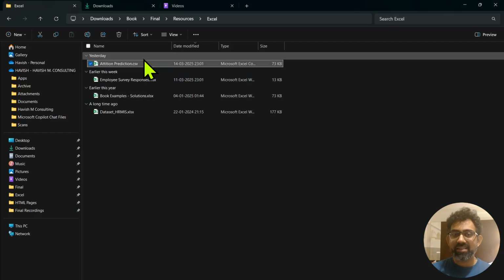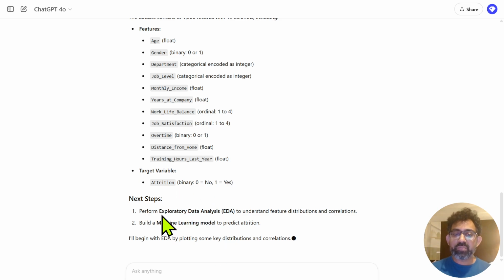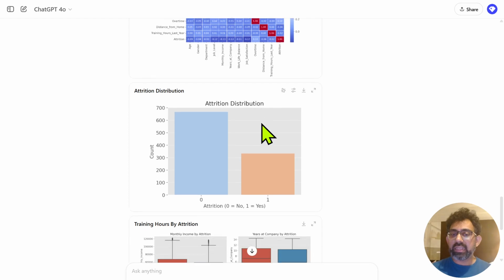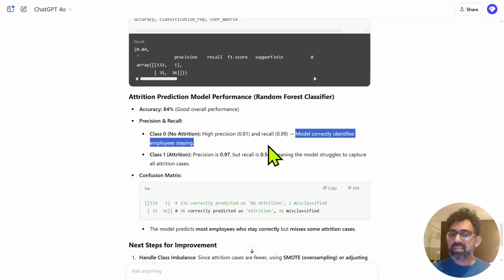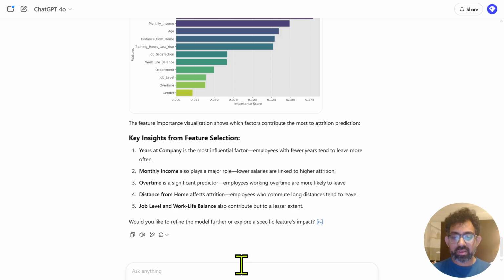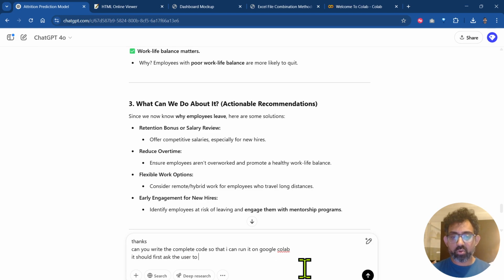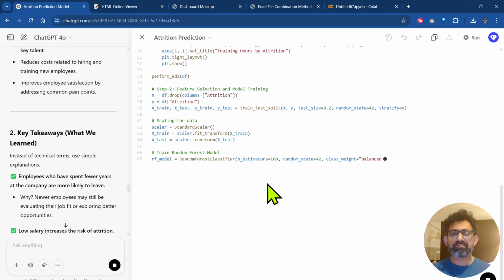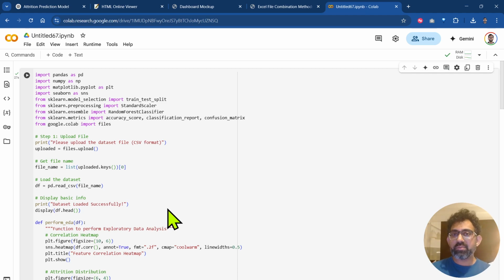9-8: Attrition Prediction